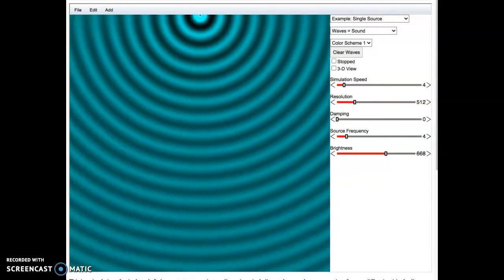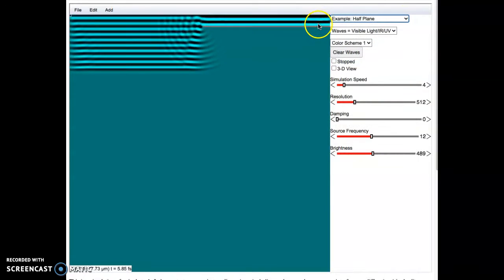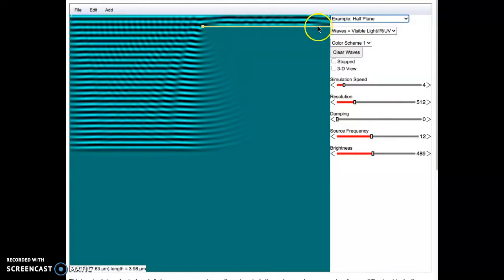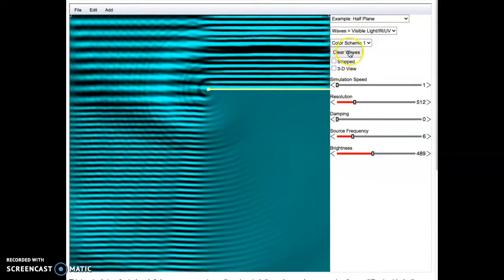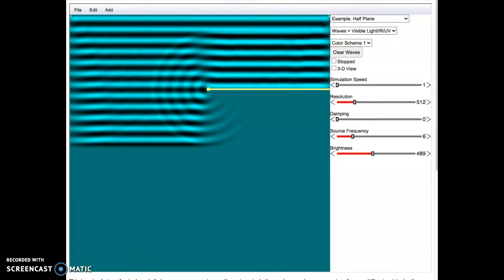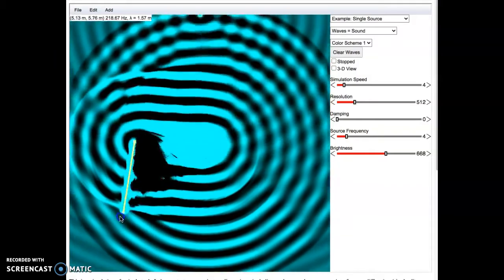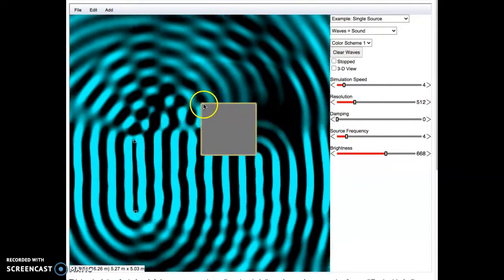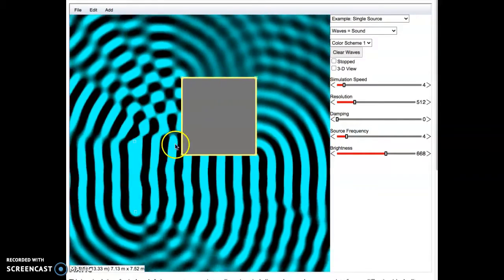Diffraction simulation demo